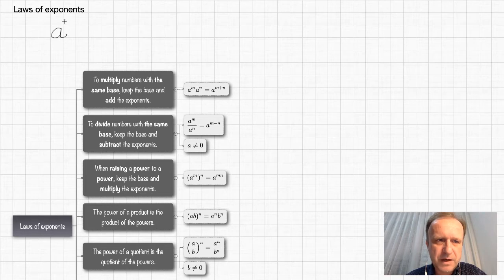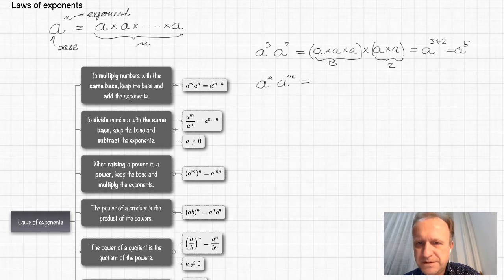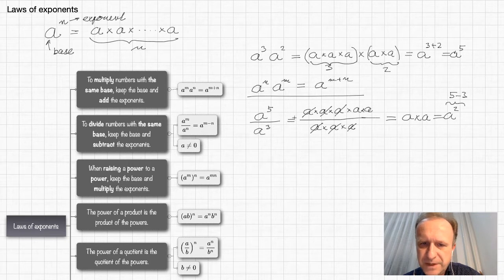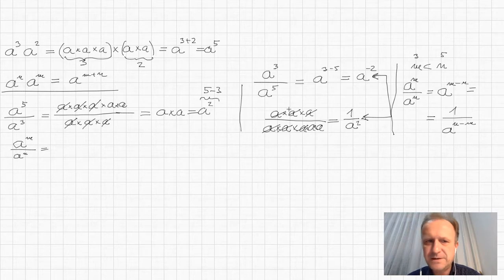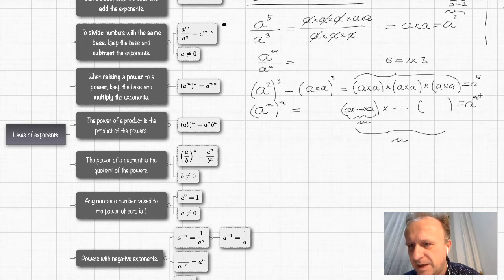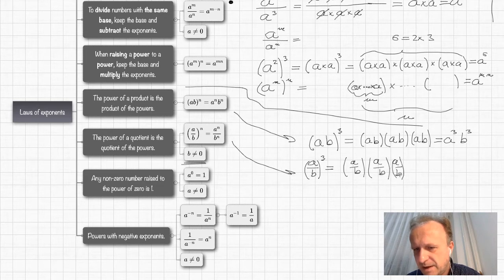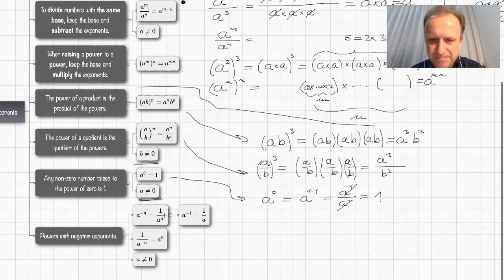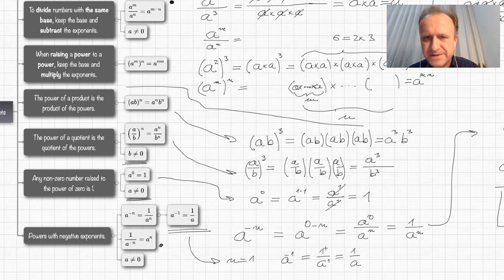M309-01 Laws of exponents